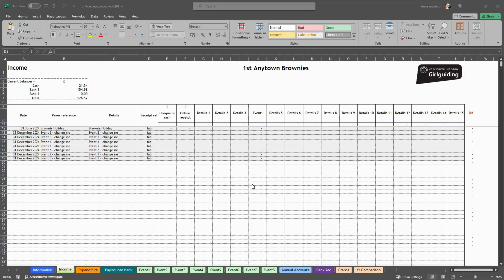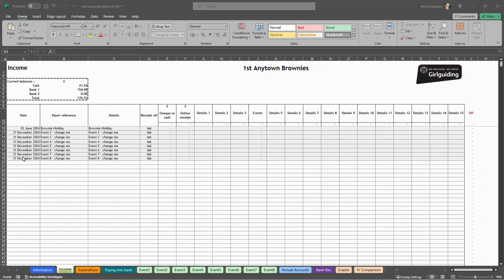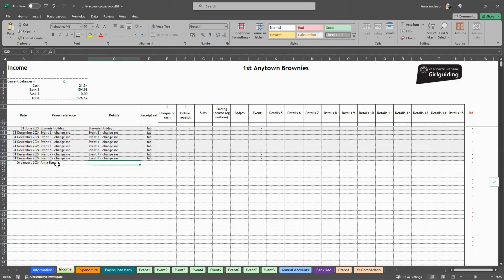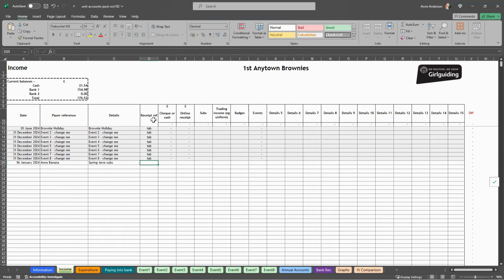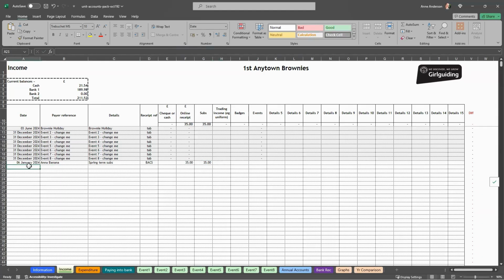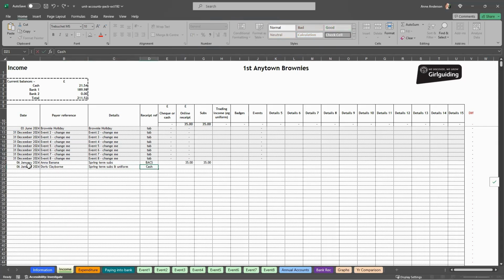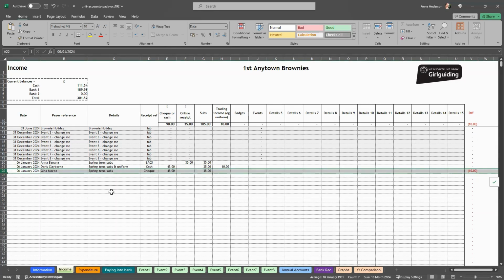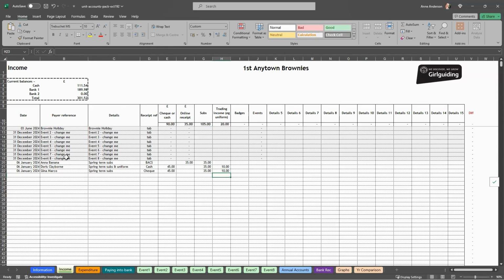Learning video hub - Girlguiding accounts package - income page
This second video in the Girlguiding accounts package series tells you how to use the income page to record transactions.